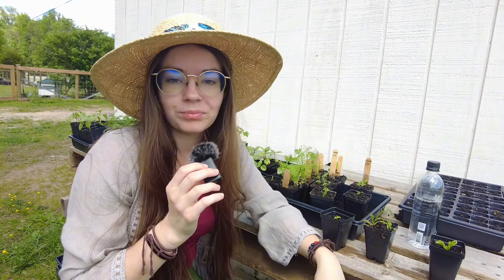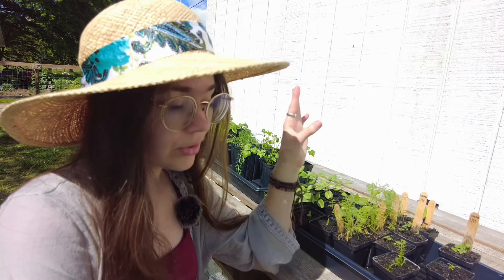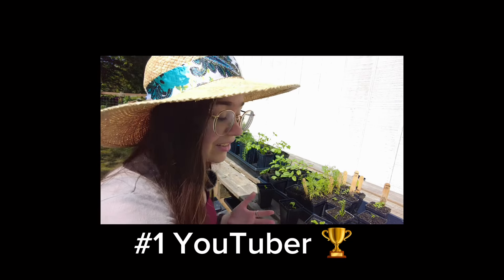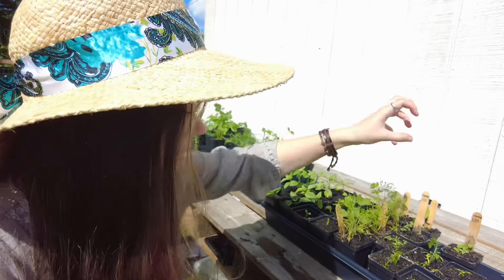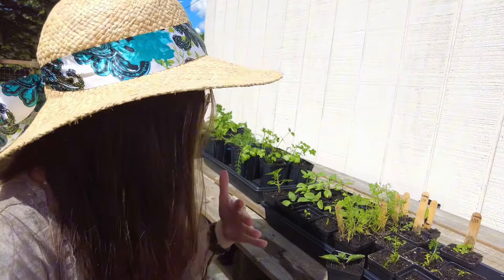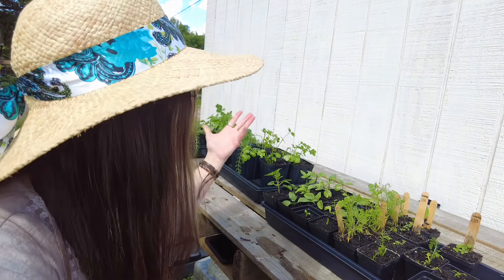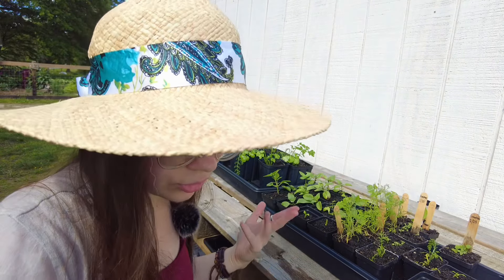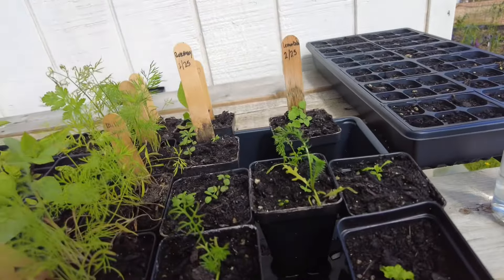I almost killed all my herbs (and how I saved them)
I swear I’m a competent gardener 😅. But I’m also a human and life gets crazy sometimes. We got it all fixed though!!! 🎉